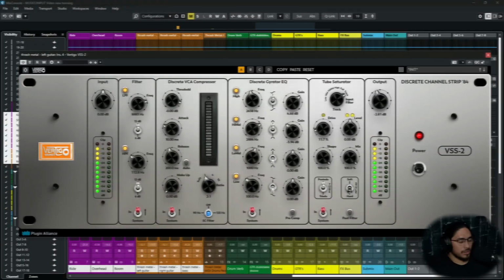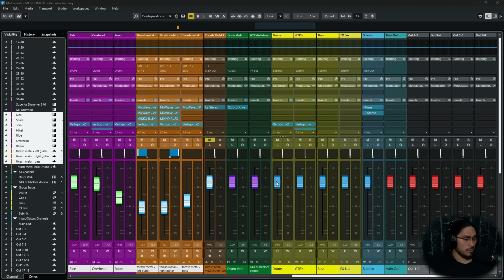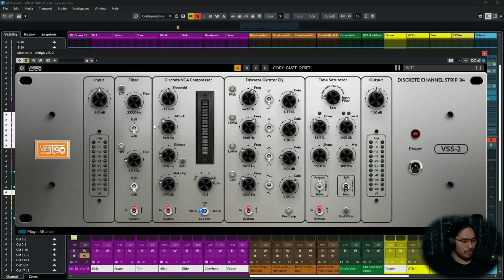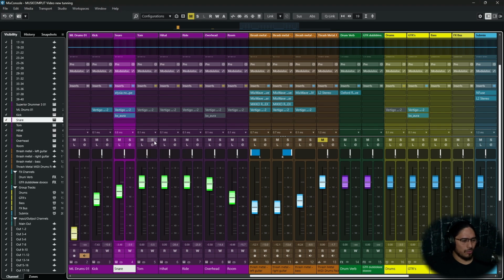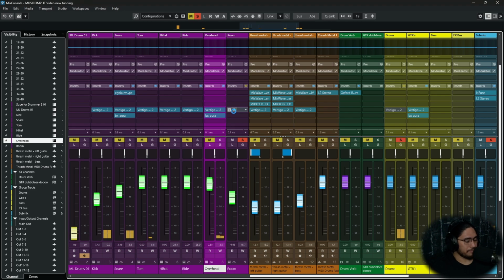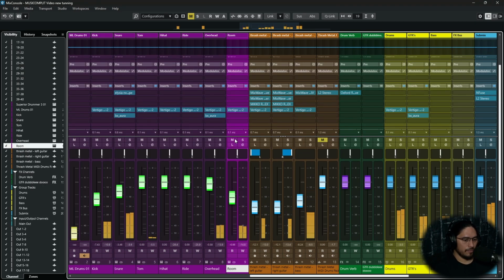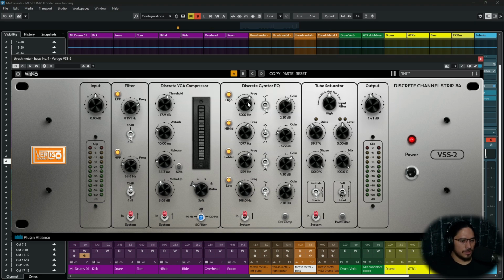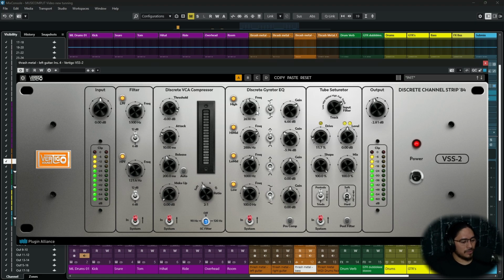Plugin Alliance Vertigo Sound VSS-2 Channel Strip A MUST HAVE PLUGIN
Midi And audio files are from musicomplit demo tracks I have permission to use
Musicomplit.com